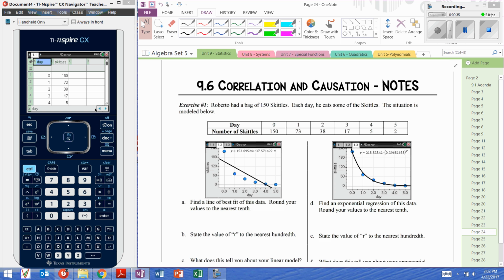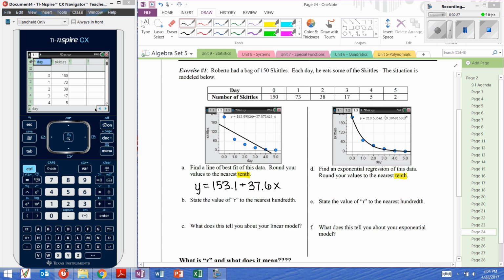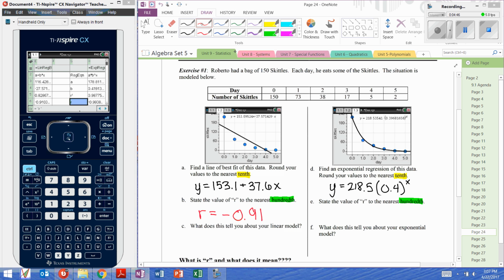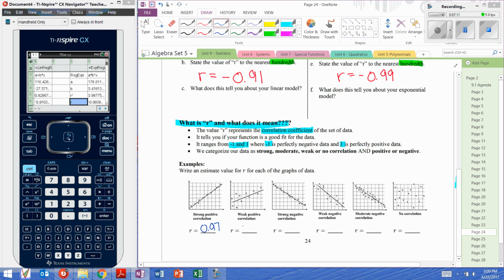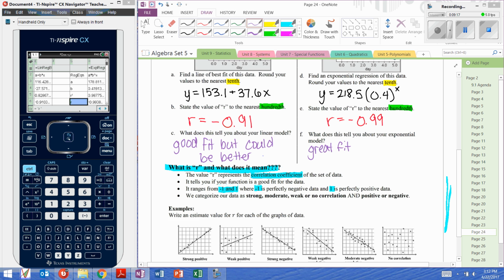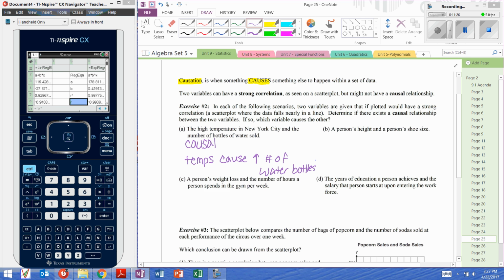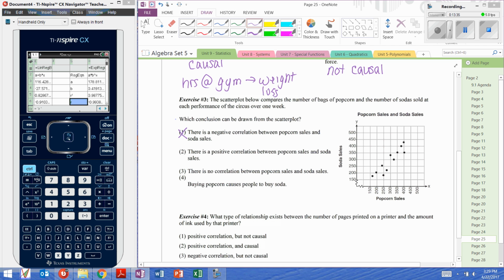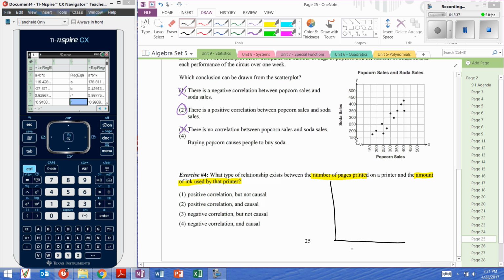Unit 9 Lesson 6 - Correlation and Causation